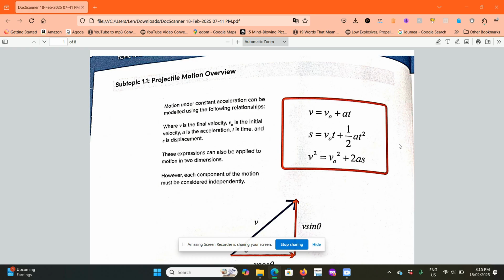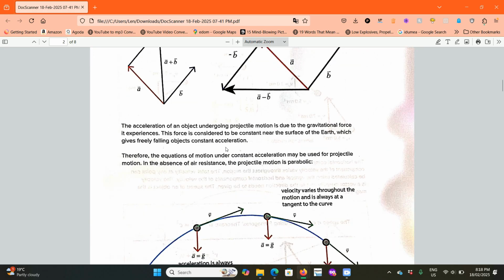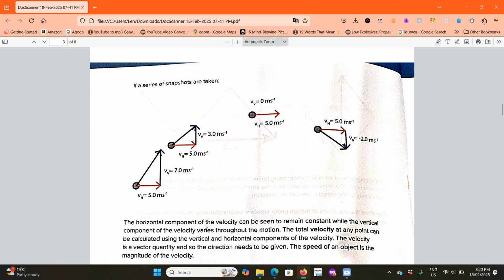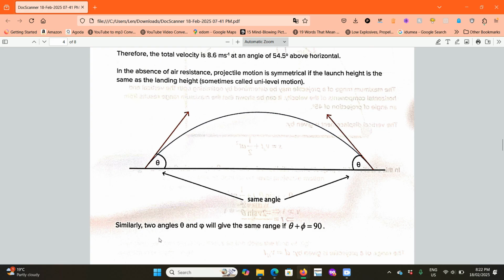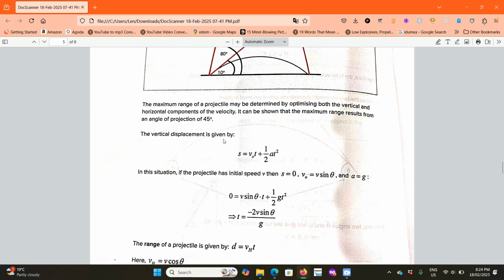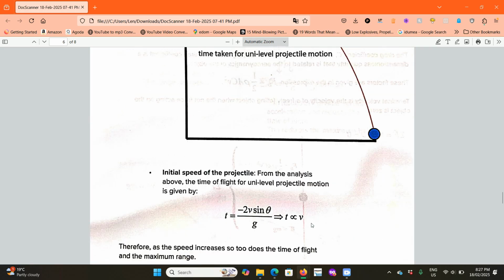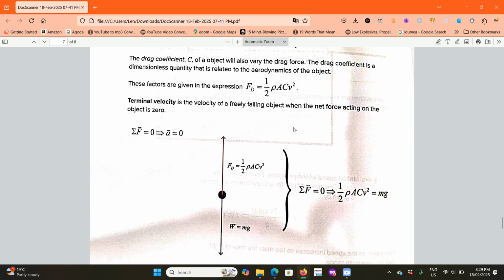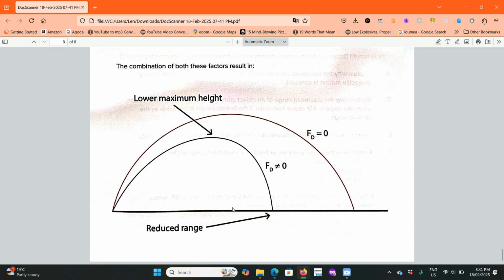Projectile motion 3